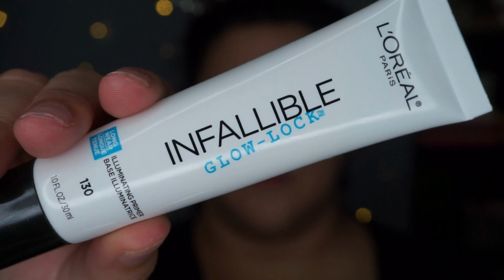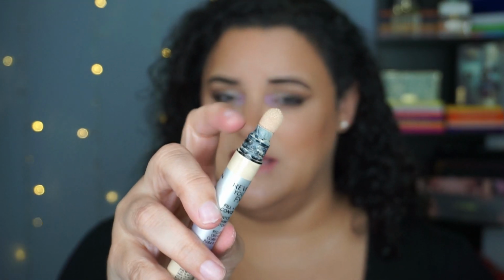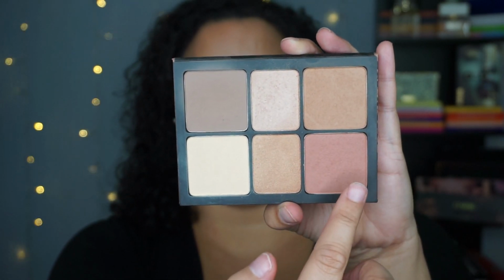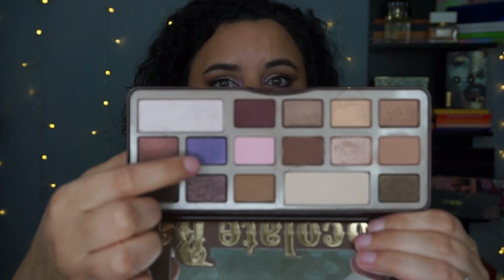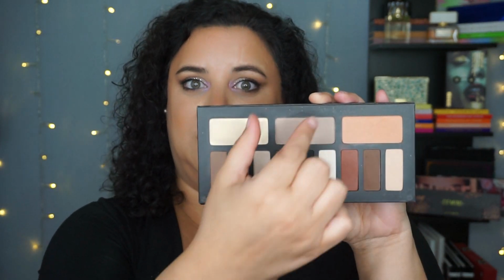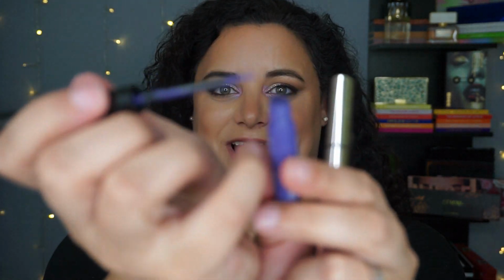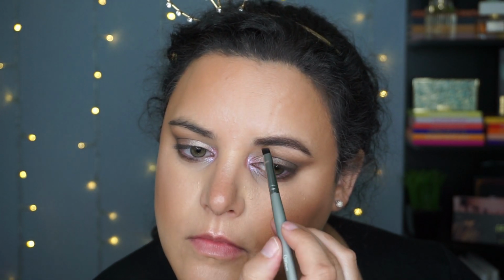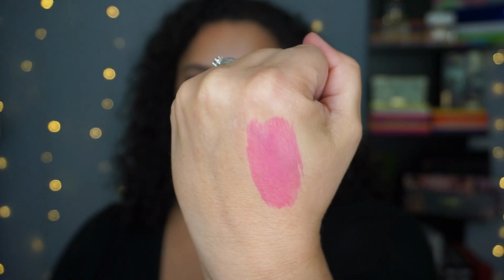BEGINNER-FRIENDLY MAKEUP RECOMMENDATIONS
You guys!  This video is half an hour long and I'm 95% certain I didn't swear once in it!  (Legal disclaimer: this video is not to be relied on as a precedent... swearing will not doubt occur again in future. ☺)

L'Oreal Infallible Glow Lock Primer

Maybelline Fit Me pressed powder

Covergirl Lid Lock Up eyeshadow primer

(I receive $10 for anyone who signs up using this link)

If you wish to make a small donation towards the operation of this channel, you can do so Your support is very much appreciated.